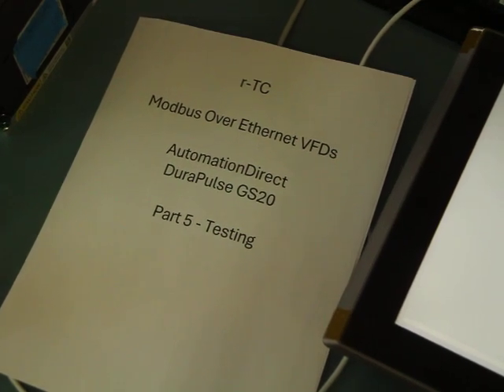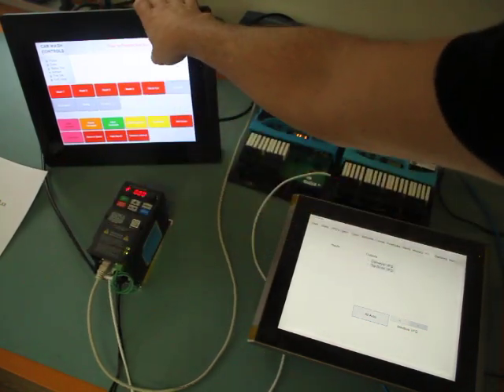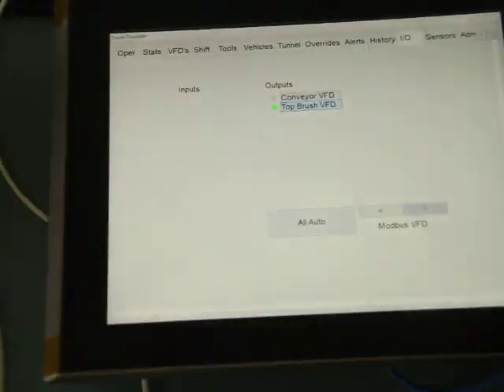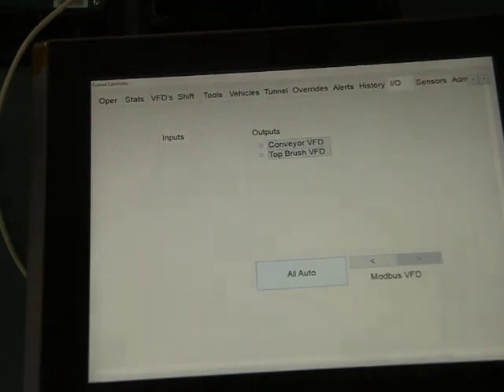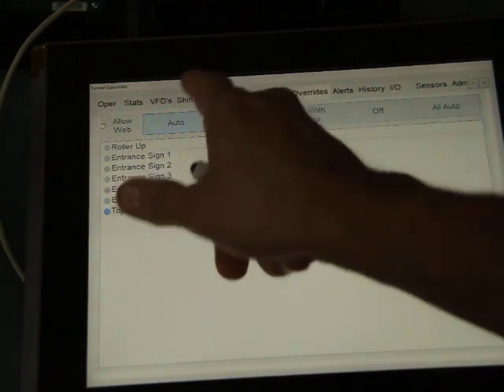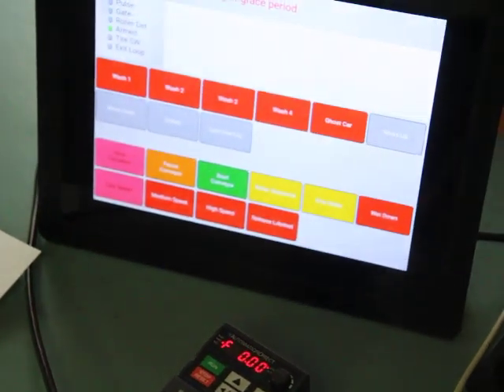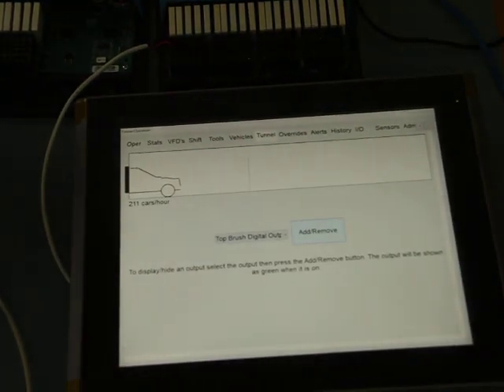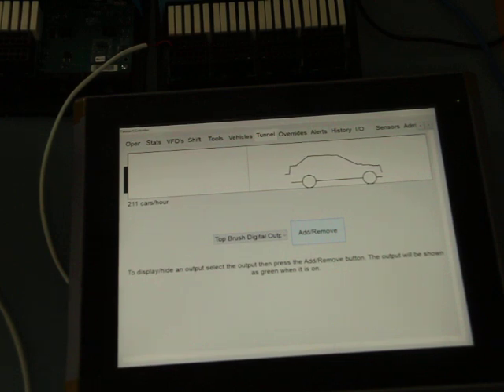AutomationDirect GS20 VFDs Part 5 Testing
Setup the interface between an r-TC and a GS20 VFD